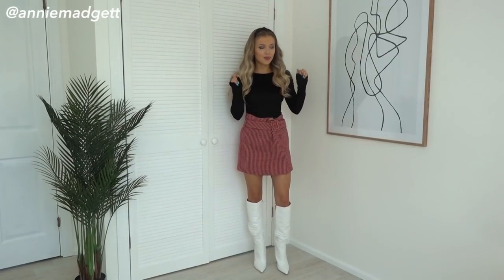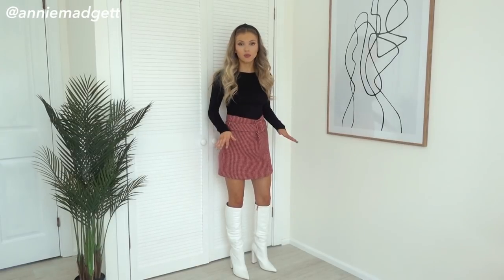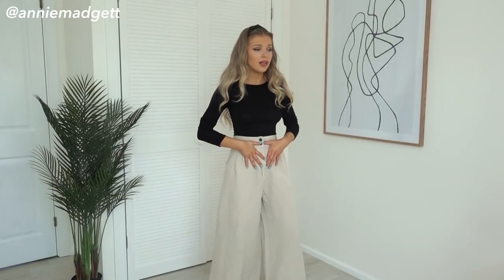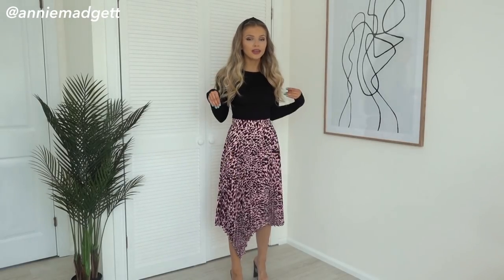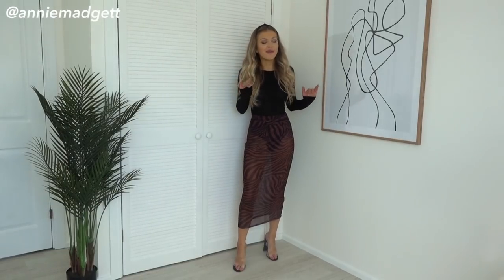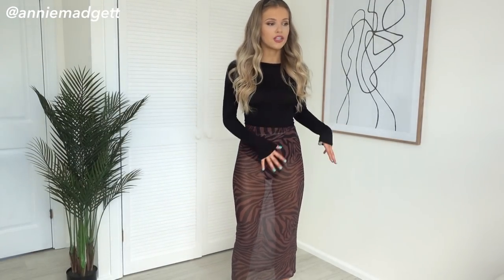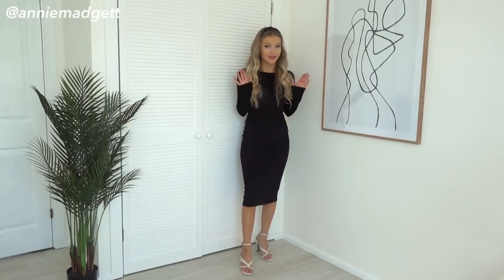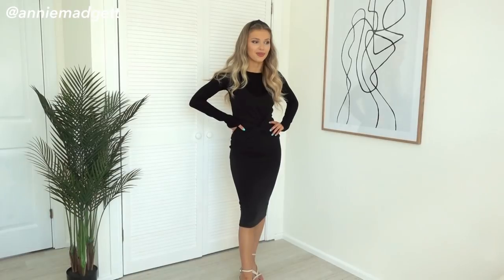HOW TO: STYLING A BLACK BODYSUIT: SPRING 2019 OUTFITS 🌸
Hello huns!! Hope you all had an amazing week?! What did you get up to?
So I filmed my very first styling video for my IGTV Instagram (anniemadgett) and I really enjoyed it! Will be doing more of them for sure hehe. Here is a longer version talking about the items with each look, all about the Pretty Little Thing bodysuit showing how many looks you can create around a black bodysuit! I feel like it is such an essential in my draw, I have so many hahaha because I wear them all the time for so many different occasions!

I hope you love this video and let me know what your fave look is?! Love yous xxx

Outfit 2
Shoes (similar)

Outfit 8
Cardi dress